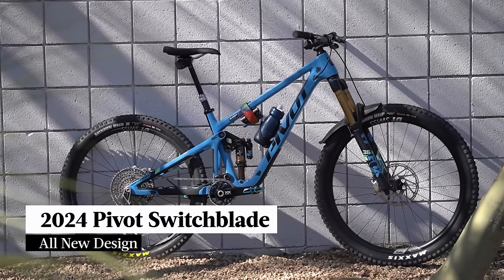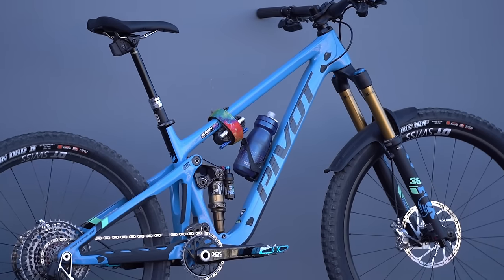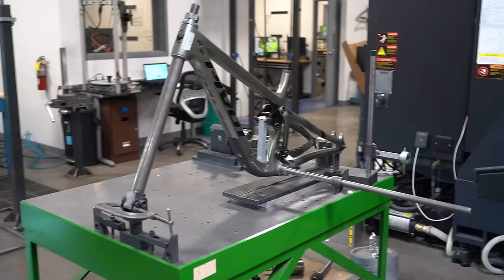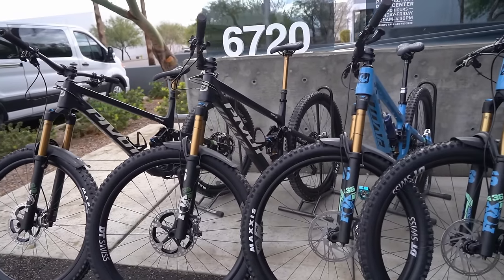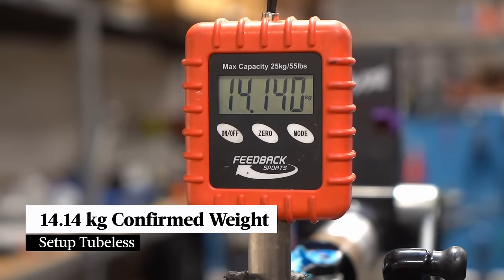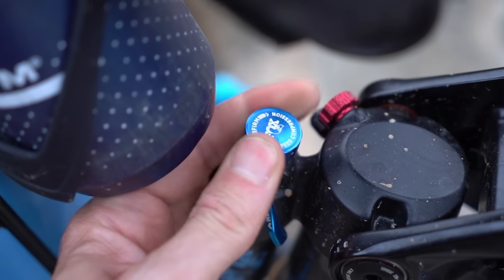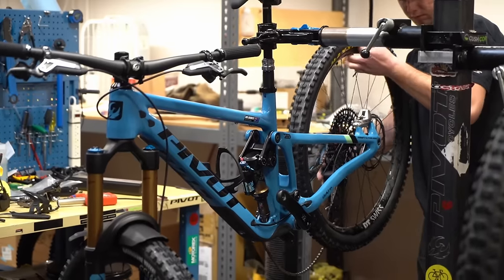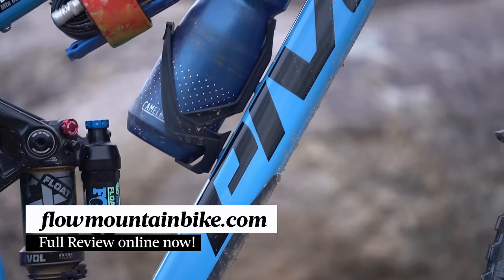2024 Pivot Switchblade Review | Pivot Pushes The Envelope With Its New 3rd Generation Switchblade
For 2024 Pivot is ready to unleash the 3rd generation Switchblade. It may initially appear quite similar to its predecessor, but a raft of updates to the frame, geometry and suspension platform have merged together to elevate its descending capabilities and overall appeal.

To test out the new Switchblade, Wil was fortunate to be invited out to Phoenix in Arizona, home of Pivot Cycles, as part of the official launch. As well as getting an intimate look at the R&D lab where Pivot designs and manufacturers its stunning CNC machined lugged and carbon-tubed prototypes, he spent three days dodging cacti and smashing into rocks aboard the Switchblade to see what it’s all about!

Pivot Switchblade Video Review Contents

0:00 - Pivot Switchblade Overview
0:52 - Wheelsize & Travel
1:11 - Frame Features
2:42 - Geometry & Sizing
3:19 - Pivot Switchblade Price & Specs
4:30 - Pivot Switchblade Weight
4:50 - On The Trail
6:24 - Downsides
6:45 - Mullet Testing
7:49 - Flow's Verdict